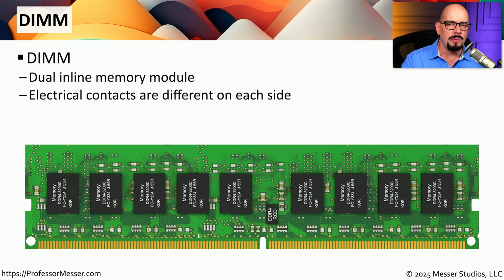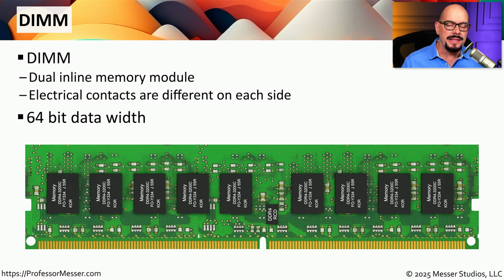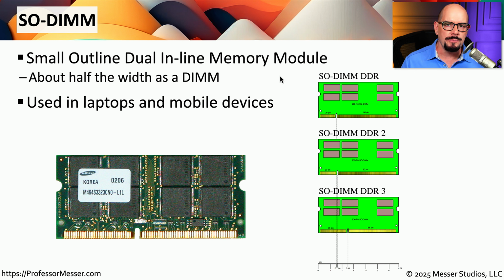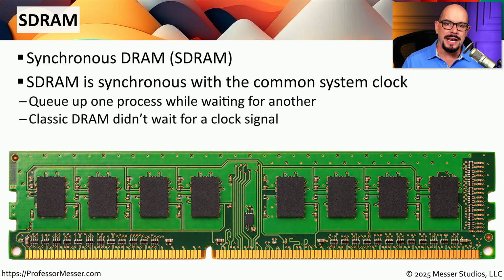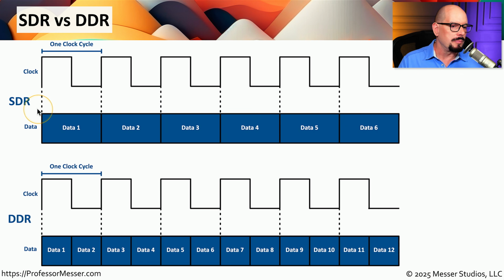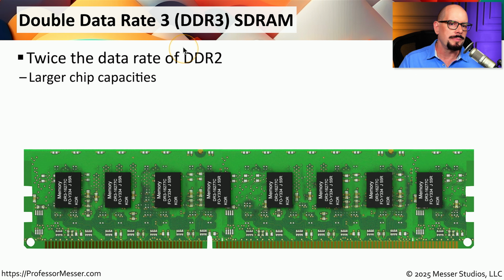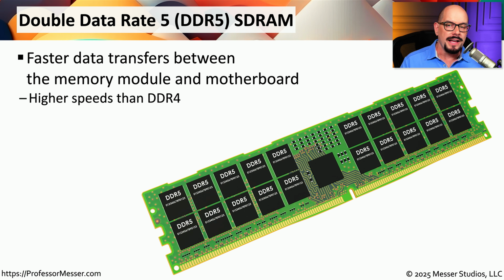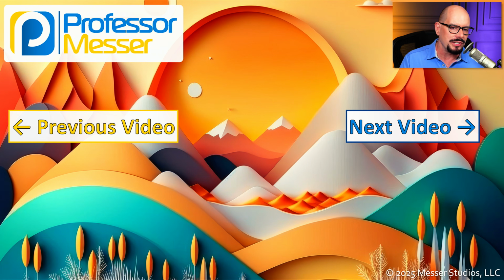An Overview of Memory - CompTIA A+ 220-1201 - 3.3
Memory is one of the most important components of any computer. In this video, you’ll learn about RAM, DIMMs, SO-DIMMs, SDRAM, and DDR3, DDR4, and DDR5 memory.